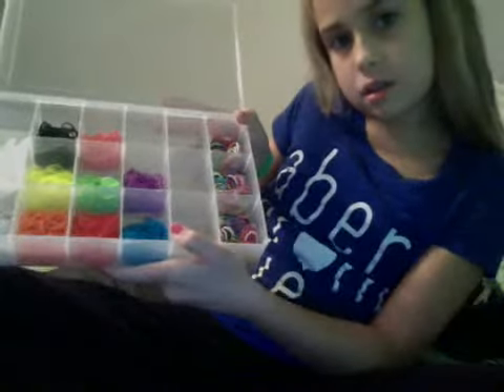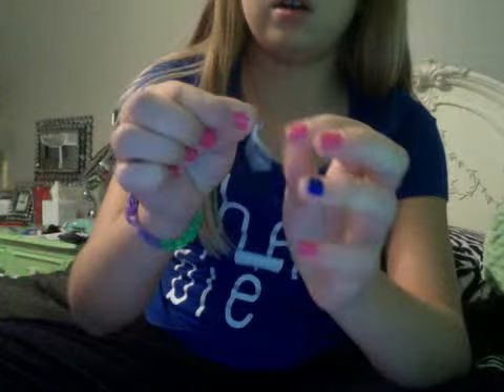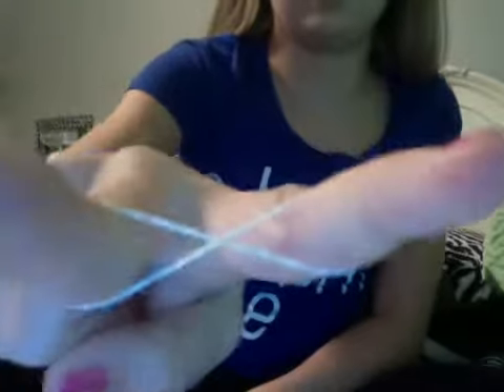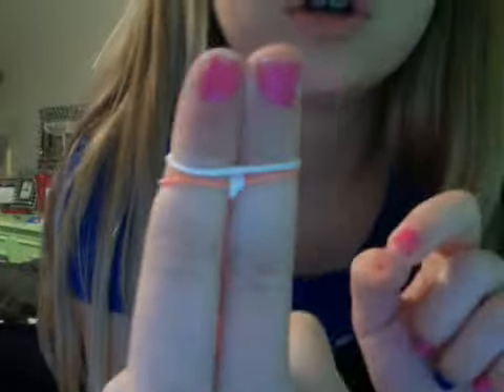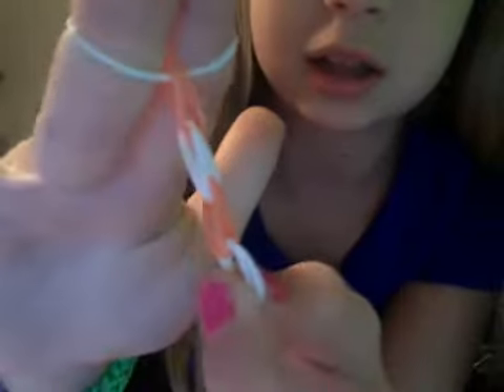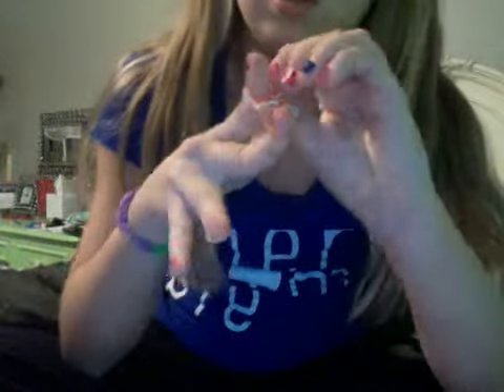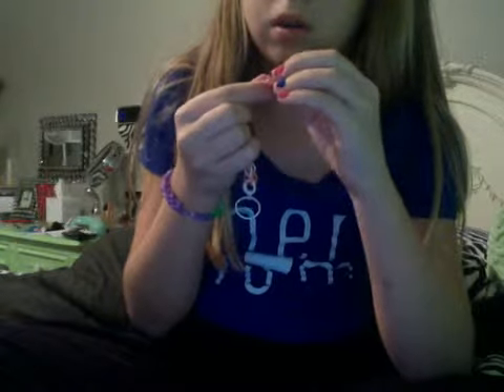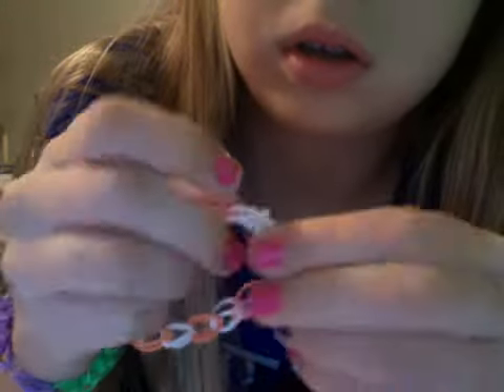How to make rainbow loom bracelets